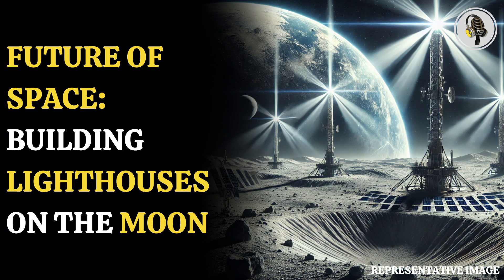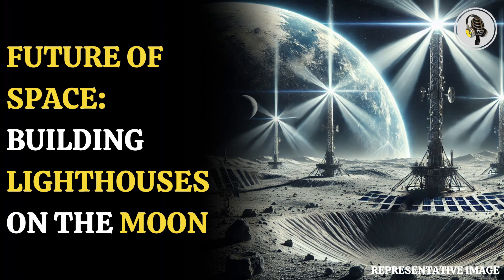Moon Lighthouses: Guiding the Future of Space Exploration | WION Podcast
Plans are underway to build giant lighthouses on the Moon to support future space exploration. These structures will serve as beacons, aiding navigation and communication for astronauts and rovers. Equipped with advanced solar panels and reflective materials, they are designed to operate in the harsh lunar environment. The concept aims to enhance the safety and efficiency of Moon missions, paving the way for permanent lunar bases. This groundbreaking idea is a step closer to making deep-space exploration a reality.